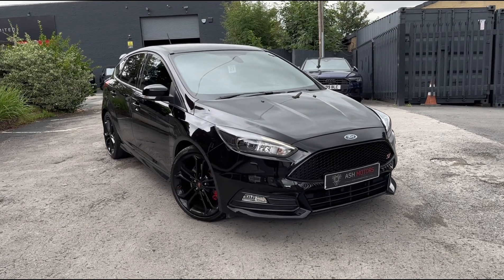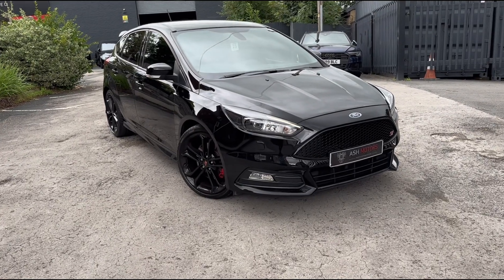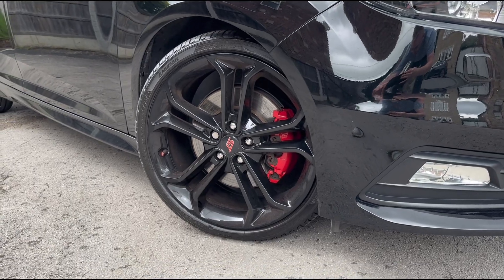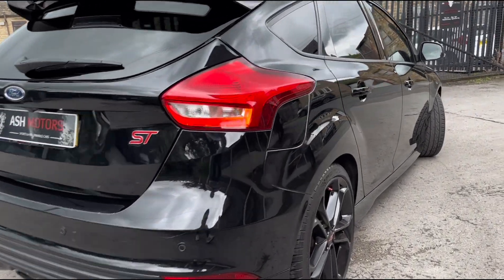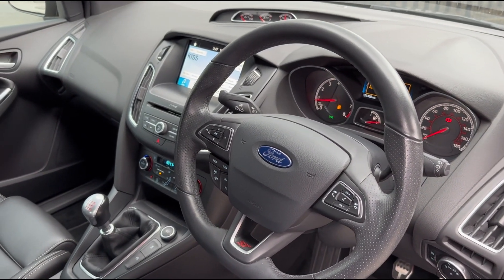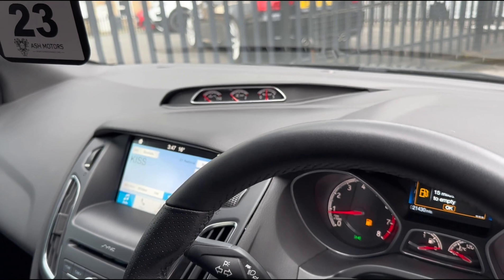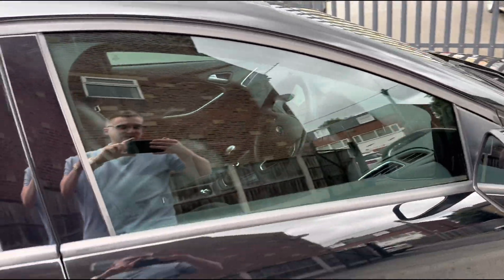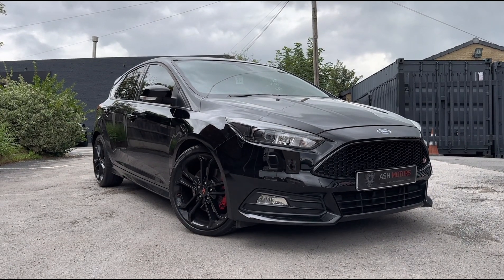2018 Ford Focus ST-3 | Ash Motors Ltd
Take a quick look around this stunning 2018 Ford Focus ST-3 we've just taken into stock. For further details on this vehicle, please visit our

200+ 5 Star Google Reviews | Competitive Finance Available | Leeds, Yorkshire